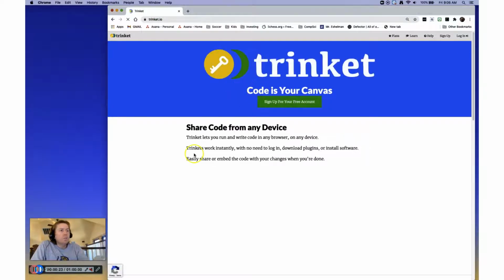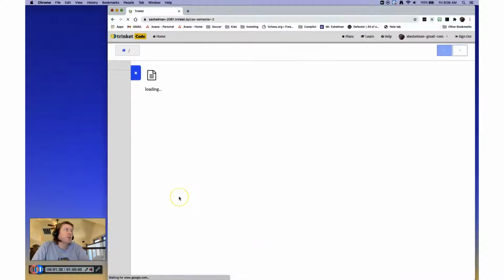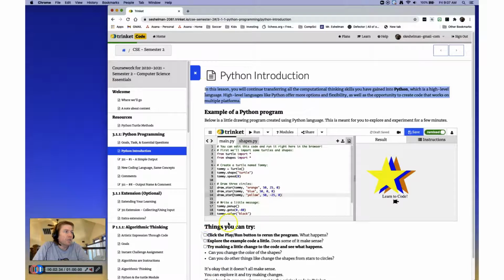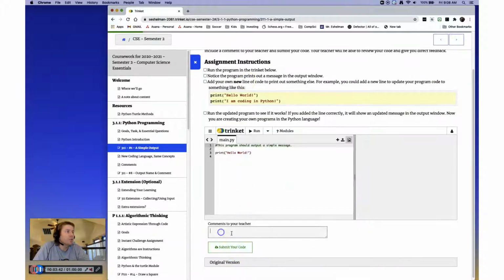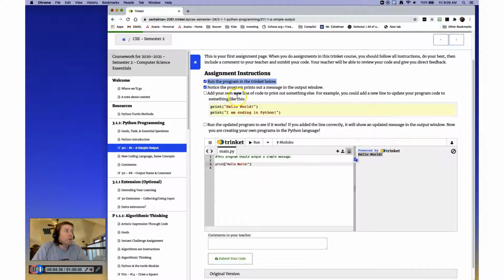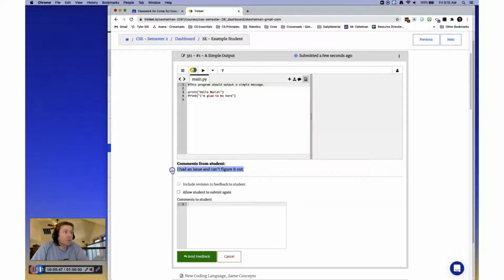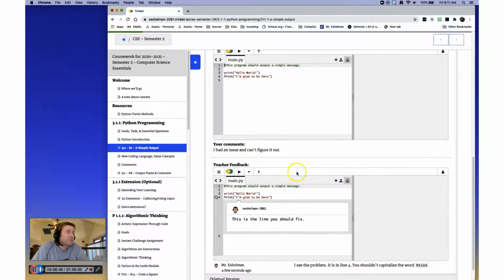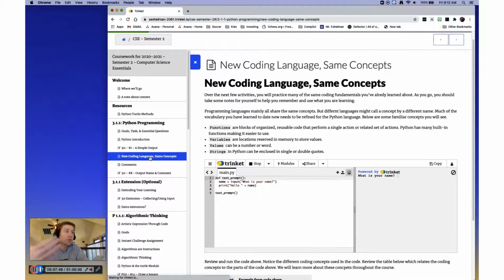Using Trinket for Computer Science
This video shows you how to use the Trinket platform for your Computer Science class. This is a platform for an online course with your lesson material and your programming assignments.